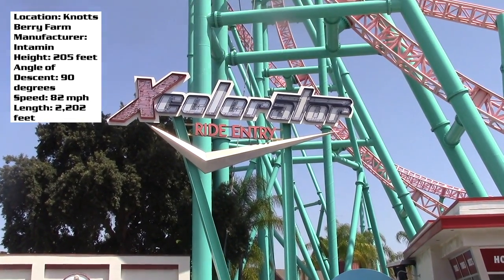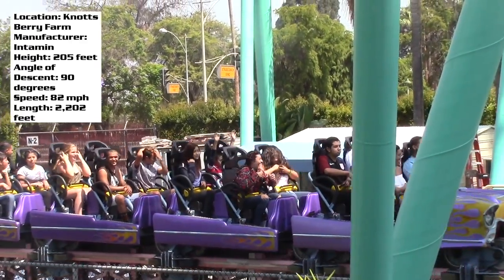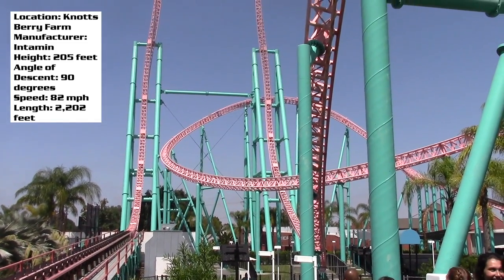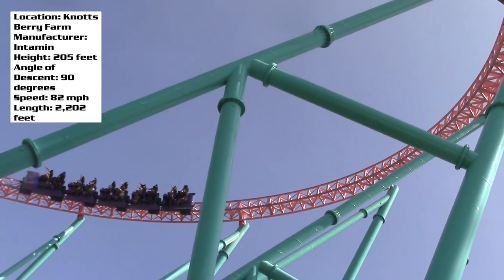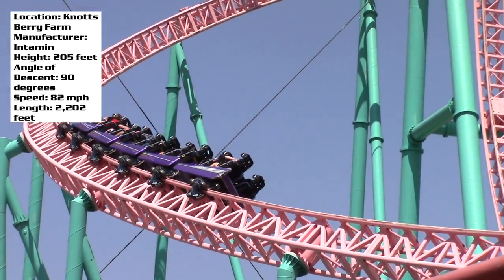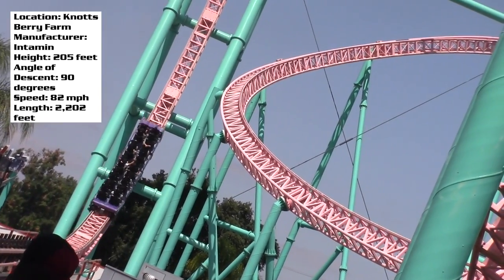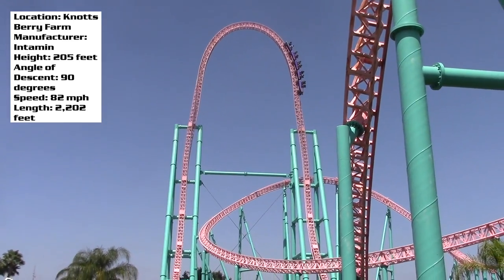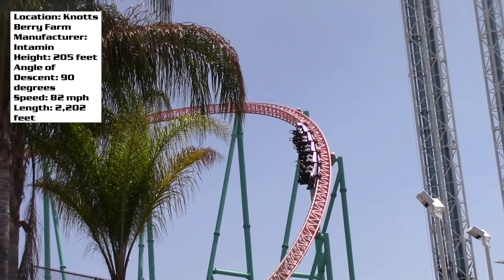Xcelerator Review Knott's Berry Farm Intamin Launch Coaster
One of the best launch coasters out there is up next in this series of reviews! What did I think of the tallest and fastest coaster at Knott's? Time to find out!